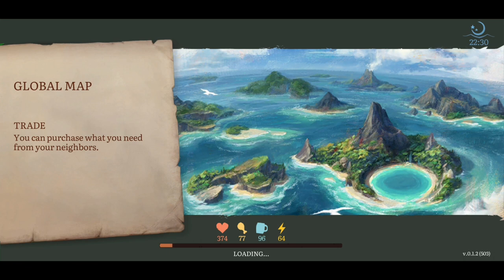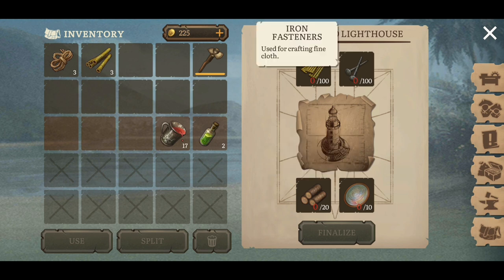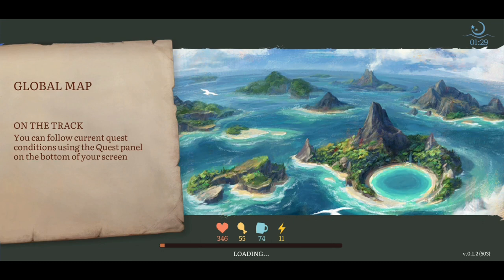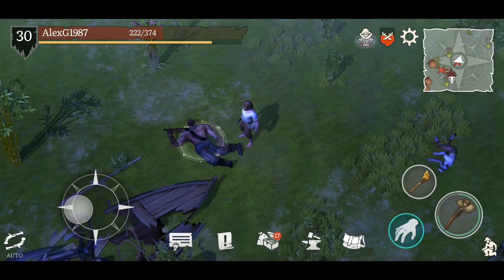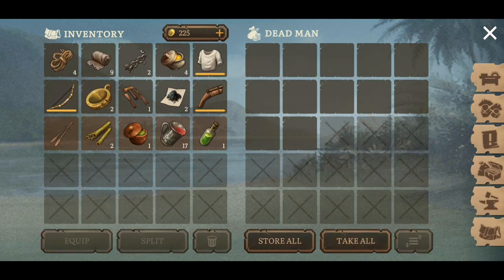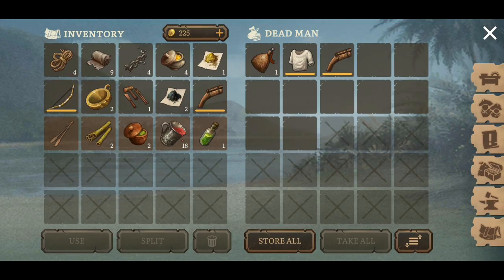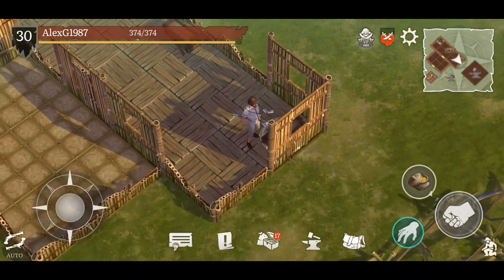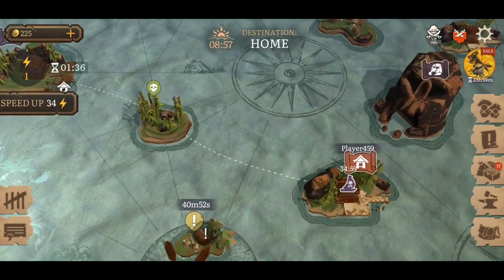Mutiny: Pirate Survival RPG | First AI Base Raid! Lighthouse Look! Dead Man's Chest Event! (Ep 05)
Building a crew for island PvP

Survive as a pirate in the Caribbean! After a mutiny on your ship you find yourself at a lonely island - with no food, no weapons, and just a couple of sailor-men by your side, who stayed loyal to you through the mutiny. Yet when you have nothing to loose the real freedom begins! Now you’re a pirate - so get your stuff together and lead your small crew, turning this deadly survival into some drop-dead adventure! Fight your way through the wilderness and build your fort to protect your belongings and your lives. You have to become a fortunate pirate, and pretty darn soon, otherwise… Well, dead men tell no tales. And you want to tell your pirate story, don’t you, captain? Ahoy!

About the game:

Lead your crew! For the first time in the survival genre you get a team to control. Appoint them to different tasks, from crafting to defending your fort. Enlarge your team to become the best captain of these isles!

Explore the world of the Caribbean archipelago during the golden age of piracy! Hunt wild animals and fight hostile pirates, befriend the Indian tribe of Taino and get to the bottom of the secrets of the ancient tribes of the past.

Build your own pirate empire! Big deeds start with small steps - some wood logging for your shelter and first tools, then some mining for more complex recipes of weaponry, and of course, trading with the Indians to receive more rare and thus more precious items. All in all it can bring you to the prosperity and total domination over the region! Real economy strategy is always timely!

Fight PvP battles, carrying on the attacks on your durable neighbors! Get through their defense to the full chests of loot - and let the mistress Fortune to smile over you!

Craft from over 100 recipes. The ramified craft system will provide you with all you need - from a simple shirt to cover your sunburnt shoulders to a mighty pistol to make your ultimate argument in the fights. Because every pirate should have his own style!

Start your own journey under the black flag today and prove yourself to be a real survivor of the dangerous Caribbean. Arrgh!